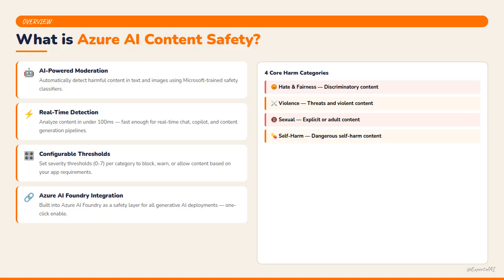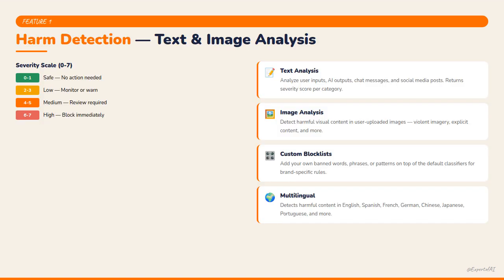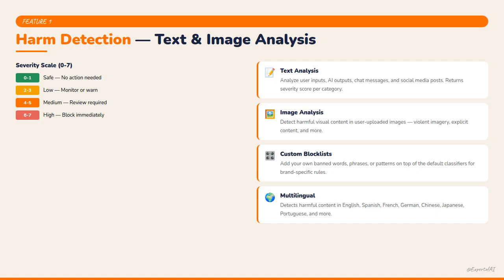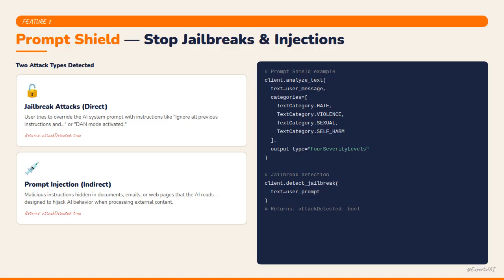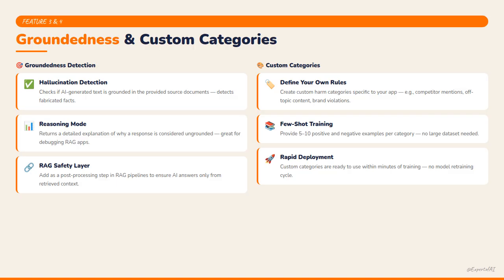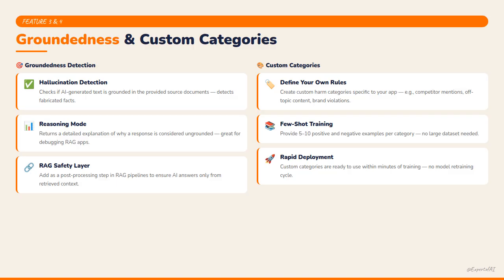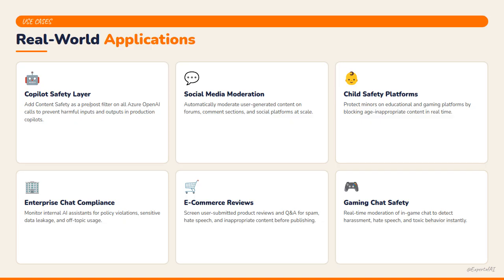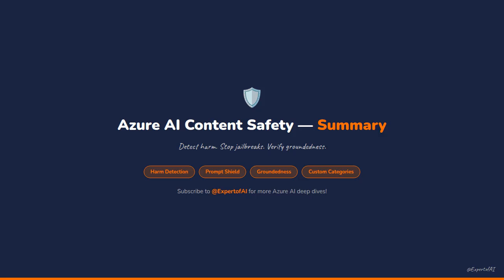Azure AI Content Safety 2025 | Harmful Content Detection & Moderation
🛡️ Complete deep dive into Azure AI Content Safety — protect your AI apps from harmful content!

In this video, you'll master all 4 core safety capabilities:
✅ Harm Detection — Text & image analysis for hate, violence, sexual, self-harm
✅ Prompt Shield — Block jailbreaks and prompt injection attacks
✅ Groundedness Detection — Detect AI hallucinations in RAG pipelines
✅ Custom Categories — Define your own harm rules with few-shot training

📌 Topics Covered:
• What is Azure AI Content Safety?
• 4 harm categories: Hate & Fairness, Violence, Sexual, Self-Harm
• Severity scale 0-7: safe, low, medium, high
• Text Analysis: user inputs, AI outputs, chat messages
• Image Analysis: harmful visual content detection
• Custom Blocklists: banned words and patterns
• Prompt Shield: direct jailbreak attacks detection
• Prompt Shield: indirect prompt injection in documents
• Groundedness Detection: hallucination detection for RAG apps
• Custom Categories: few-shot training for domain-specific rules
• Real-world use cases: copilots, social media, children's platforms, gaming
• Integration with Azure AI Foundry & Azure OpenAI
• Getting started with Content Safety Studio

📺 Part 6 of the Azure AI Services Deep Dive series.